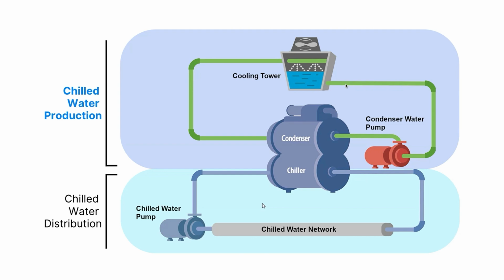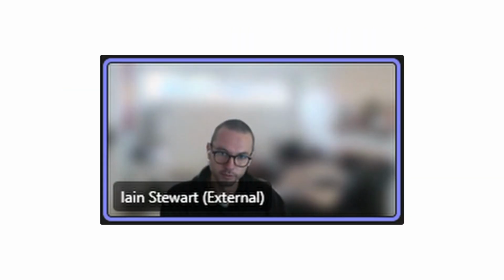Is more less? | Chiller Optimization with Iain Stewart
Can you use less energy by using more? Iain breaks it down.

Andrew Rodgers of ACE IoT Solutions leads a discussion with Iain Stewart or Exergenics, where Iain shares his expertise on the complexities and benefits of chiller optimization, emphasizing its role in reducing energy consumption and overcoming common challenges. Focusing on data-driven approaches and AI solutions, he explains how optimization boosts system performance while minimizing environmental impact.

ACE IoT Solutions is a software development company based in Chattanooga, TN that offers cutting-edge data acquisition and a data management suite developed to meet the unique objectives of smart building, energy efficiency, and grid-edge solution providers.